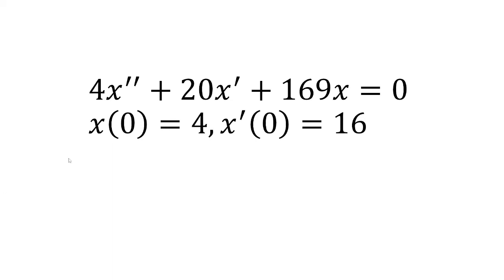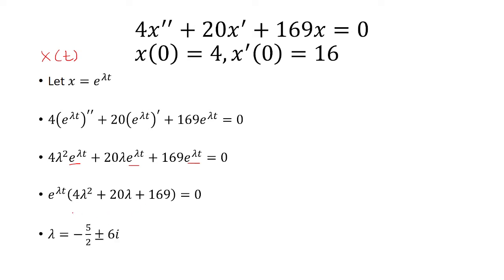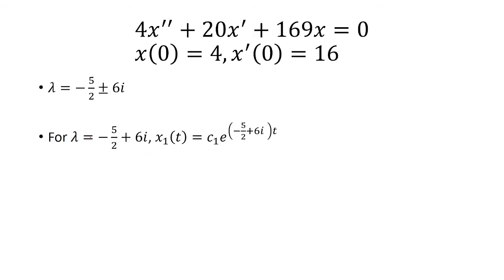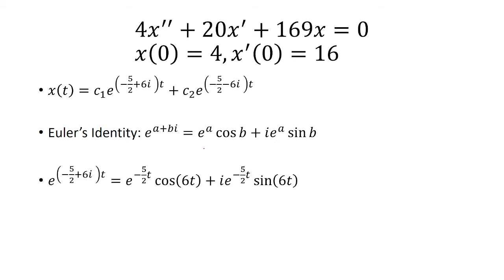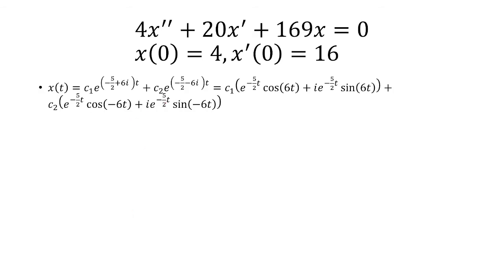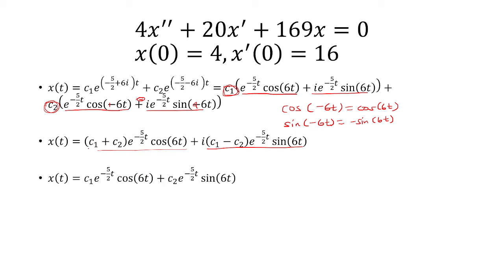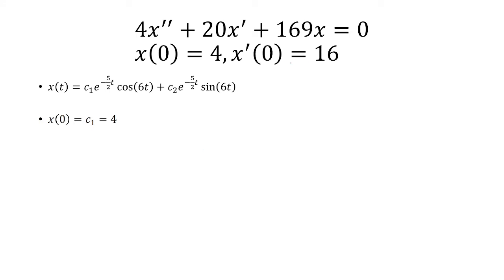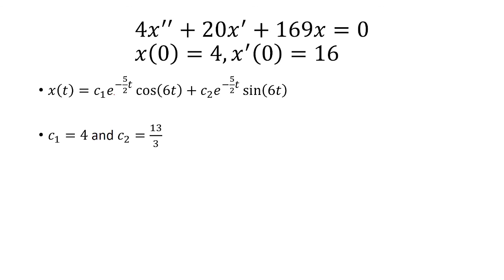4𝑥′′+20𝑥′+169𝑥=0, 𝑥(0)=4, 𝑥′(0)=16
4𝑥′′+20𝑥′+169𝑥=0, 𝑥(0)=4, 𝑥′(0)=16